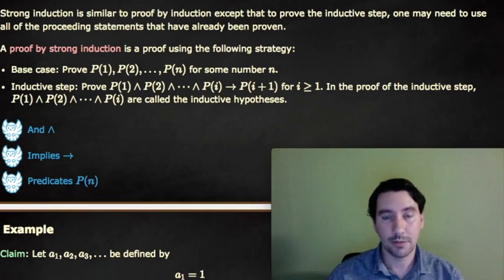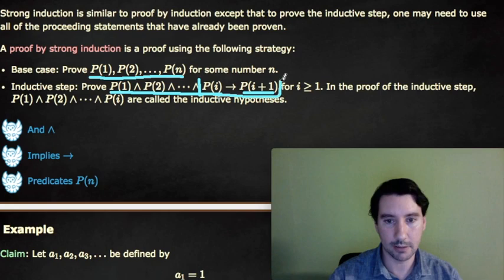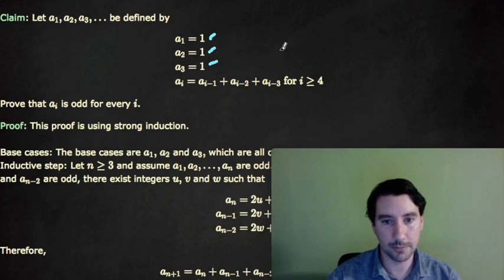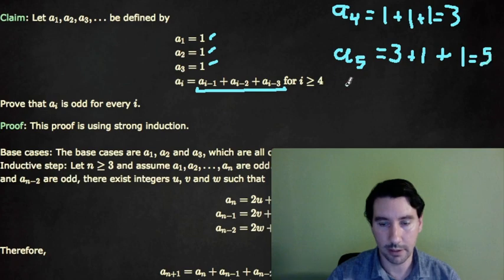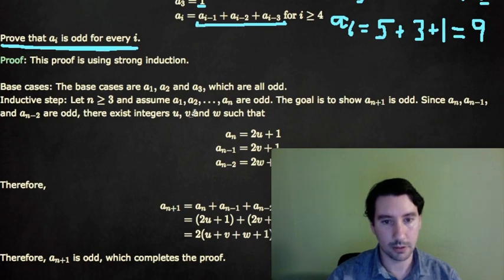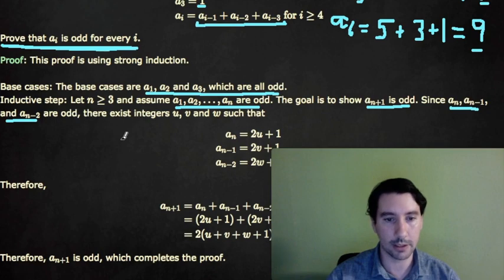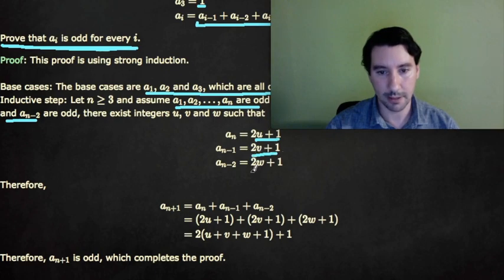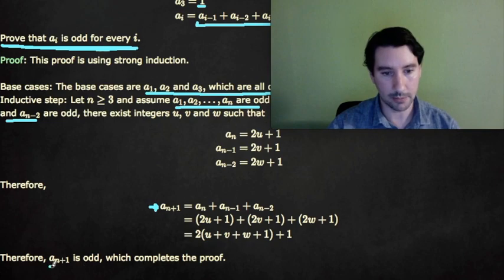Strong Induction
Strong induction is similar to induction except you use a stronger inductive premise. To prove arguments a_1, a_2, a_3,... you show
1) a_1,...,a_n are true up to some argument n.
2) You show that if a_1,a_2,...a_m are true with m greater than or equal to n, then a_(m+1) is also true.